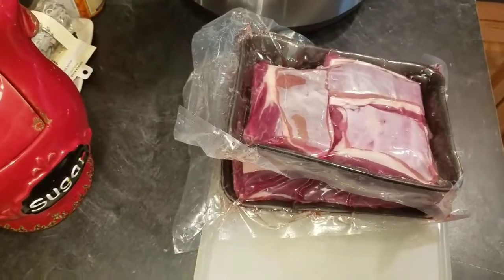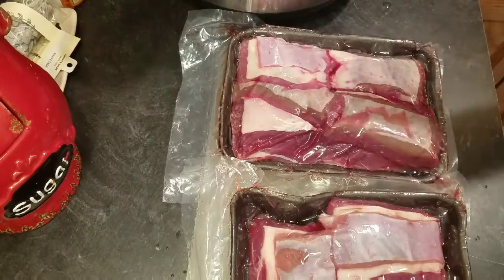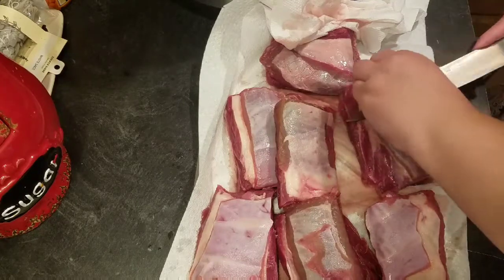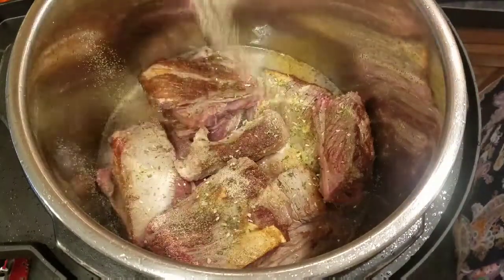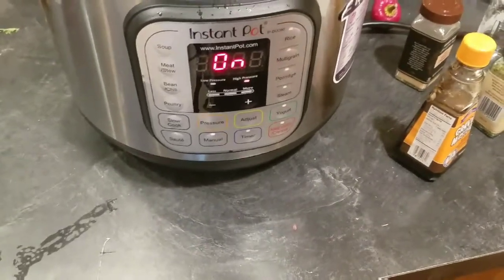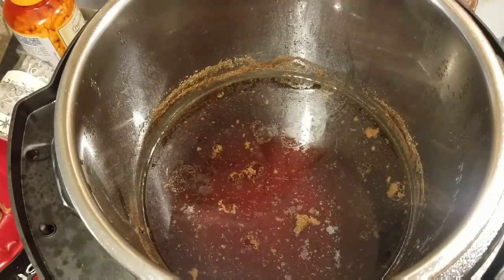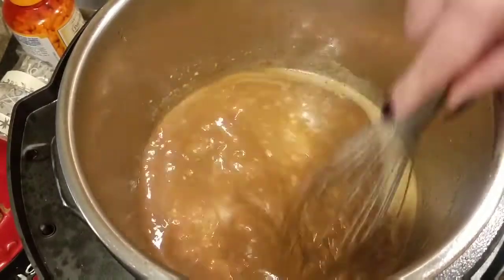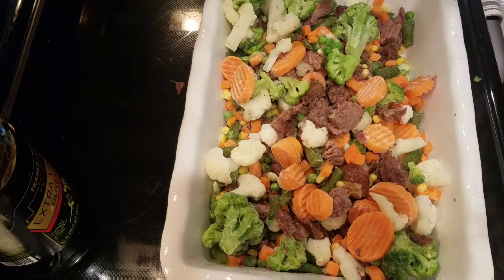Beef Pot Pie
Hey Everyone,
in this recipe share I show you how I easily made a beef pot pie at home. You can use any cut of meat that you want to use in the instant pot they all come out nice and tender you can use any kind of mixed vegetables place it in a casserole dish and put a pie crust or puff pastry on top bake and you're all set. I bake my pie in the 350 degree oven for 40 to 45 minutes but yours may take less time if you use thawed vegetables I used Frozen